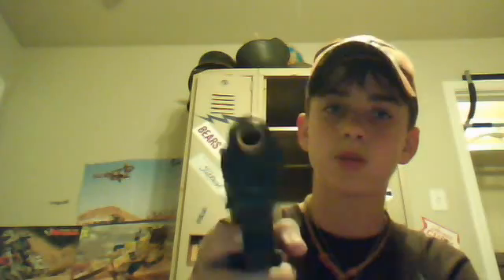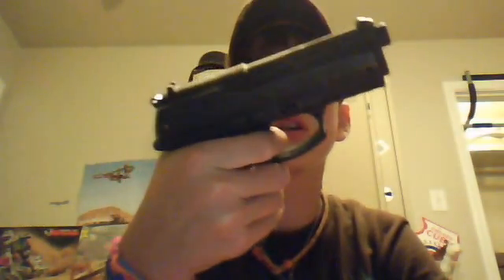199jsc's webcam video September 25, 2010, 11:03 PM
199jsc's webcam video September 25, 2010, 11:03 PM